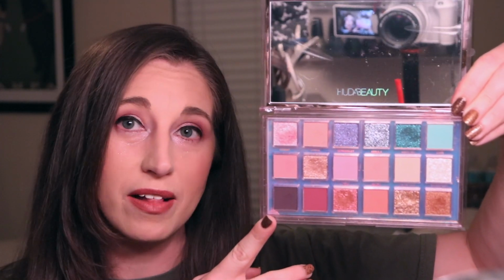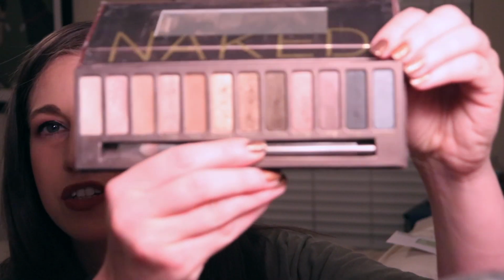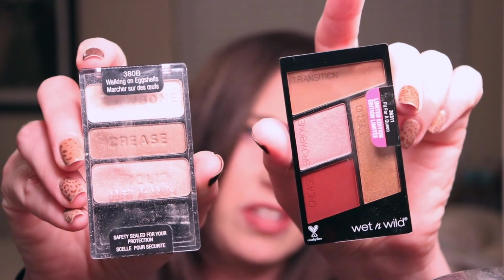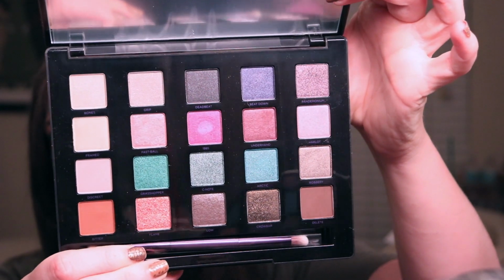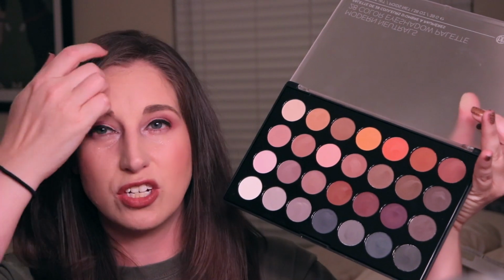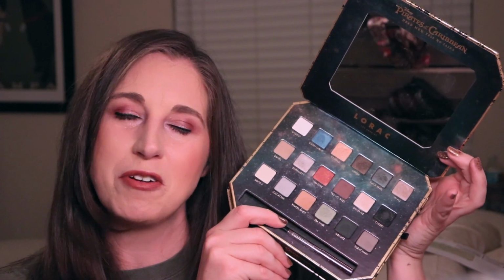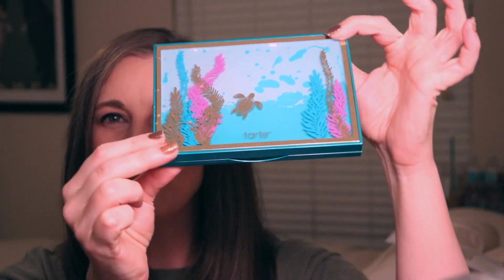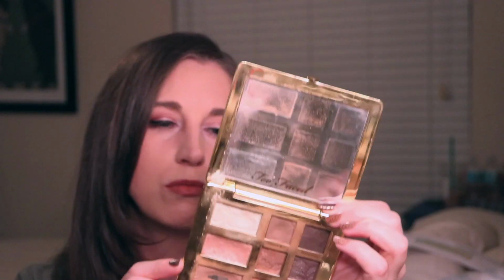All About My Eyeshadow Palettes Tag | Allie Glines & Samantha March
Hey Everyone,
I know times are tough out there with everything going on in the world. I hope some of the videos I make can help take you out of your current situation and provide a much needed distraction. We will get through this together. Stay Safe out there.
Sincerely,
Ashley

EYESHADOW PALETTE TAG
1. What is your newest eyeshadow palette?
1. Huda Beauty Mercury Retrograde Palette
2. Charlotte Tilbury Darling Eyeshadow Palette
2. What is your oldest eyeshadow palette?
1. Cover Girl Shimmering Sands Palette
    2. Urban Decay Naked Palette
3. New Version
3. What is your most expensive palette?
1. Huda Beauty Mercury Retrograde Palette
4. What is your most affordable eyeshadow palette?
1. Wet N Wild Coloricon Eyeshadow palette
5. What is your everyday palette?
1. Bare Necessities Colourpop Palette
6. What is your most colorful eyeshadow palette?
    1. Urban Decay Vice Palette
7. What is your smallest eyeshadow palette?
1. Urban Decay Naked Petite Heat
8. What is your biggest palette?
    1. BH Cosmetics Modern Neutrals
    2. BH Cosmetics Essential Eyes
3. Similar Option
9. What is an eyeshadow that has a favorite memory?
    1. Lorac Pirates of the Caribbean Eyeshadow Palette
10. What is a palette that is worth the hype?
1. Colored Rain Queen of Hearts
11. What is a palette that is NOT worth the hype?
1. Too Faced Mini White Chocolate Chip
12. Share a palette from a favorite brand?
1. Tarte High Tides and Good Vibes Palette
13. What is your most used palette?
1. Too Faced Natural Eyes

SET UP
FILMING CAMERA
CAMERA MIC